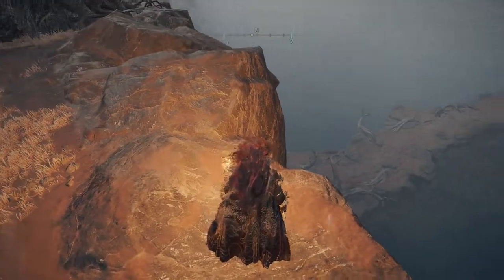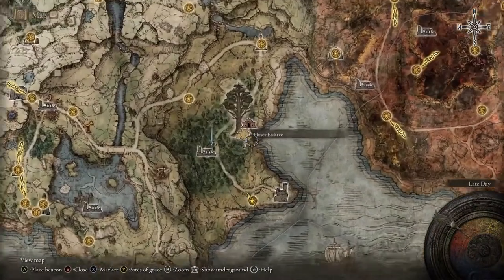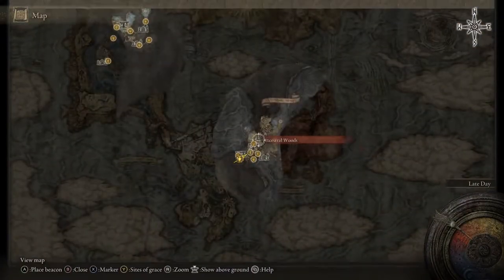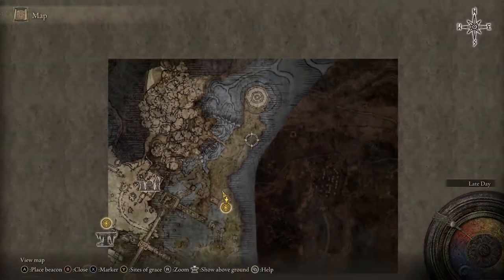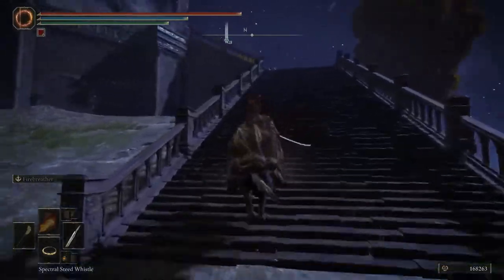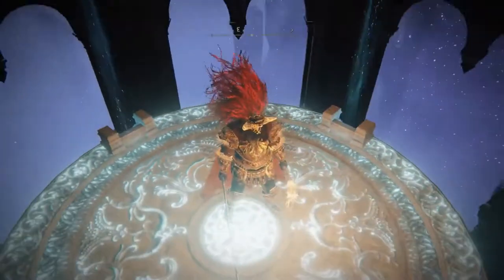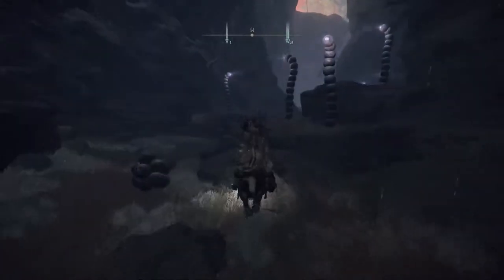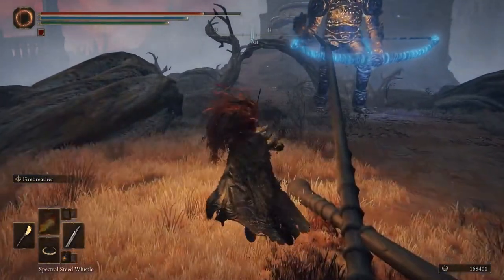How to get to the Secret Blue Giant Area